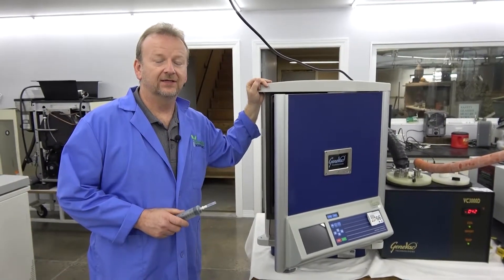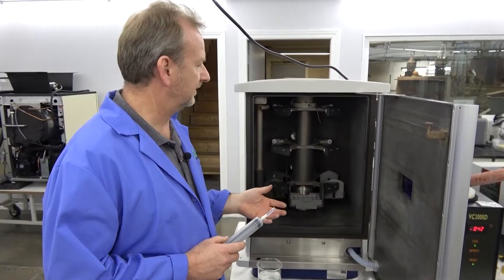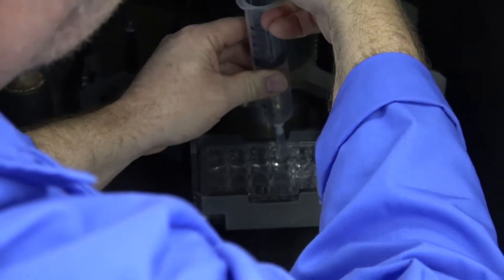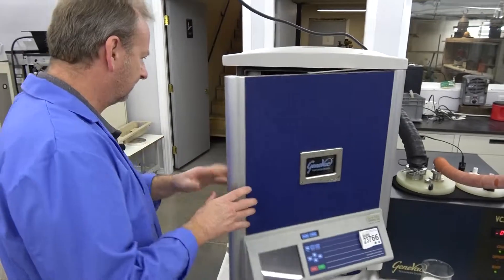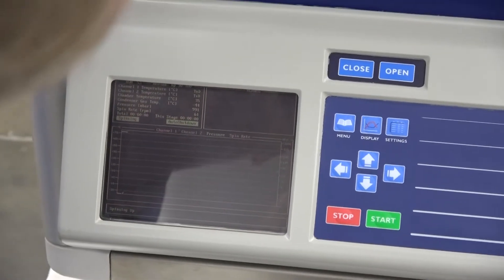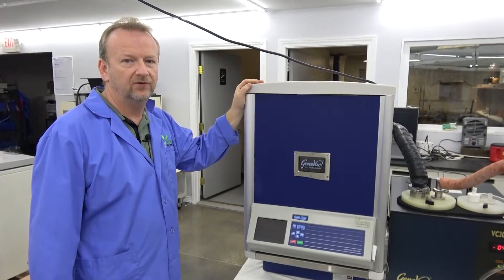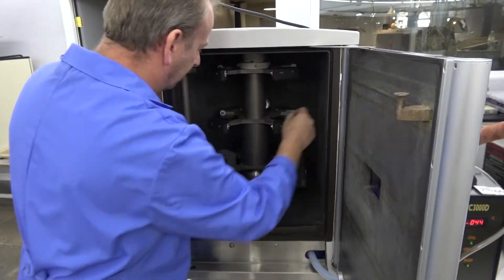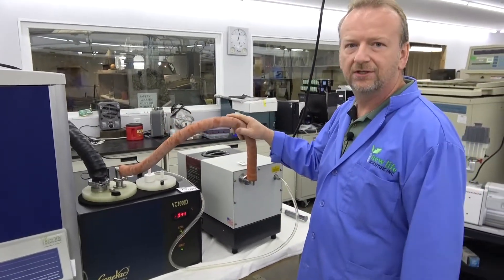GeneVac HT-12 Evaporator System Demonstration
A customer requested that we did a final check of a GeneVac HT-12 Evaporator before he purchased it and we obliged. You can see our centrifugal evaporators currently available for purchase